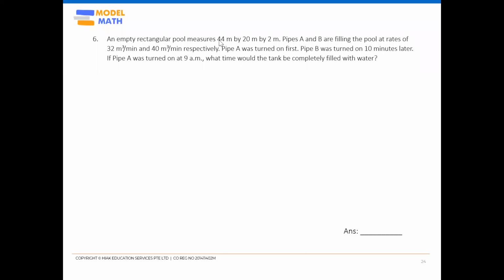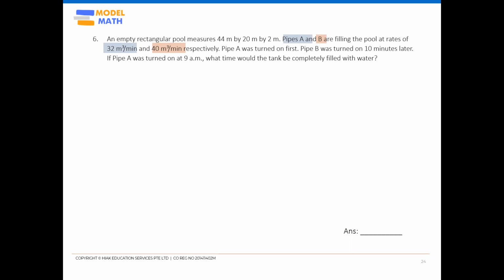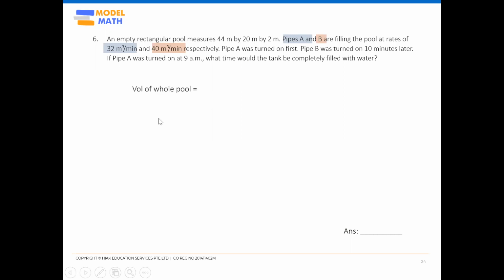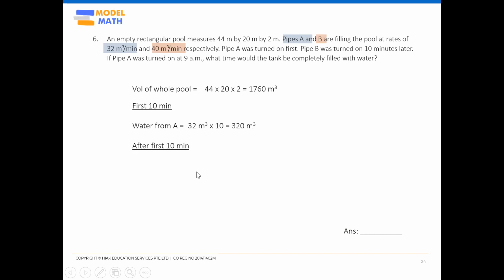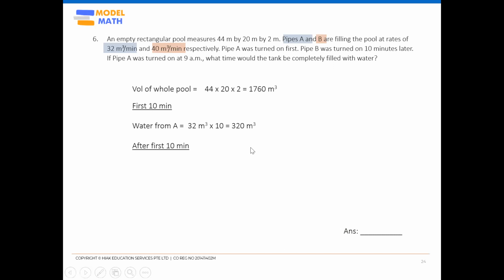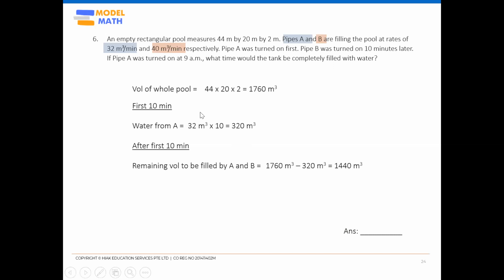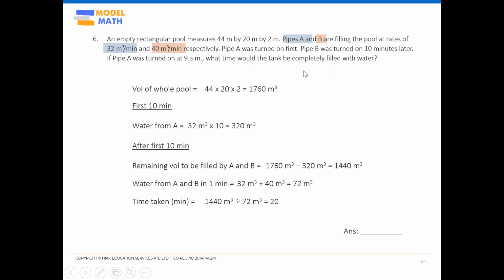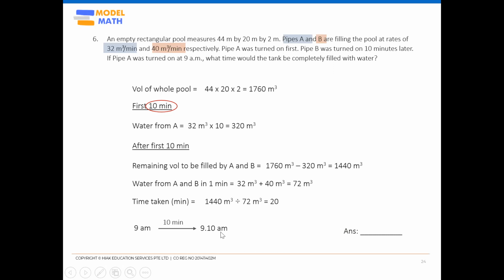Primary 6 Math Tuition - Volume and rates